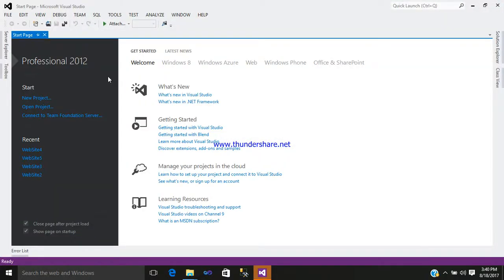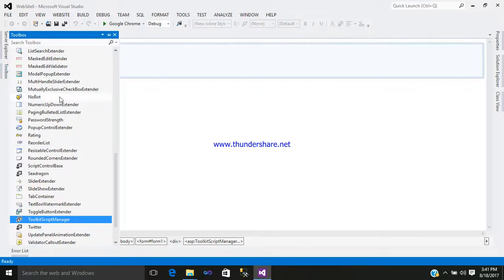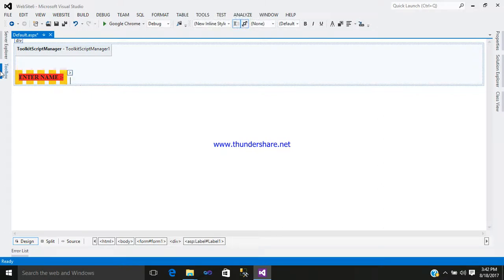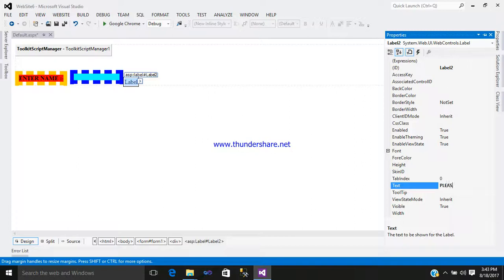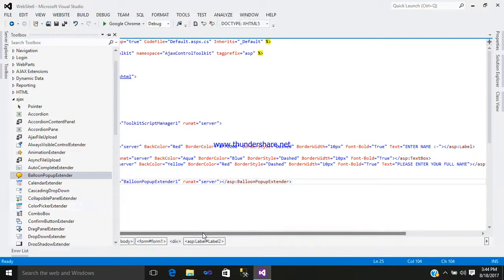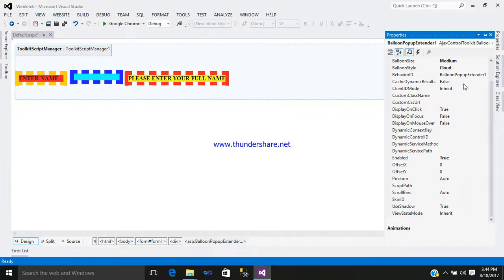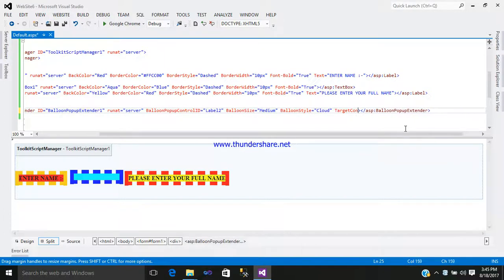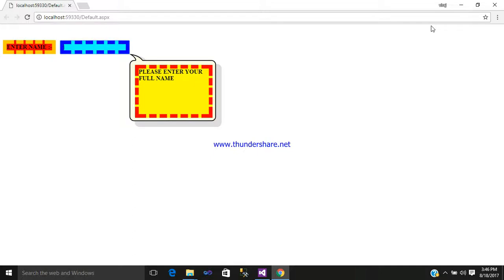HOW TO USE BALLOON POPUP EXTENDER IN ASP.NET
HERE IN THIS .Net Tutorial WE ARE USING BALLOON POPUP EXTENDER IN ASP.NET
TOOLKIT SCRIPT MANAGER CONTROL
 BALLOON POPUP EXTENDER CONTROL
LABEL CONTROL
TEXT BOX CONTROL